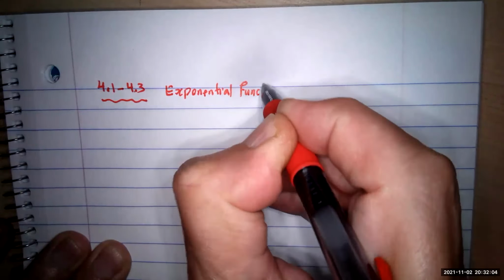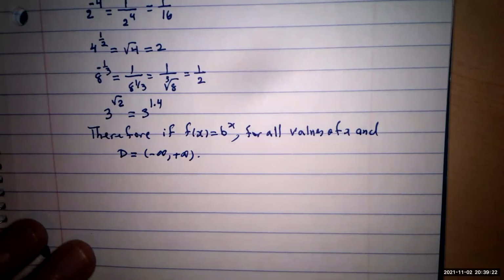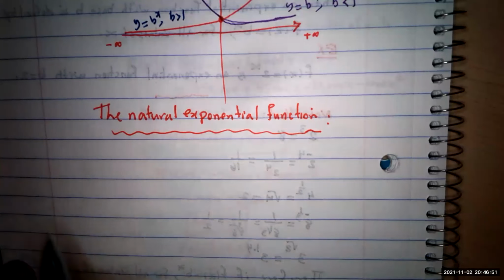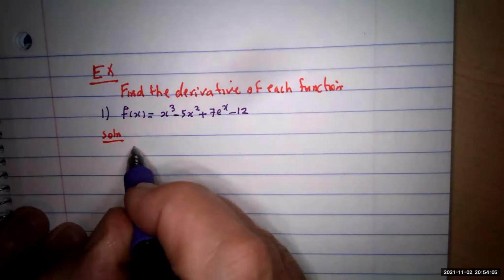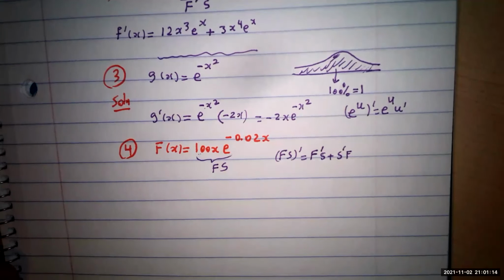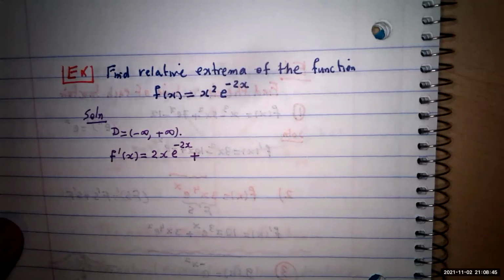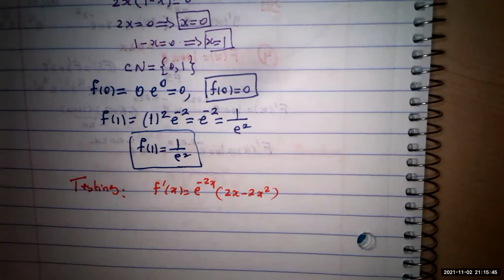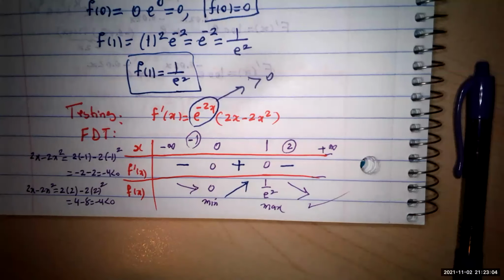Calculus for business (Part 18)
Exponential functions@hzz1076